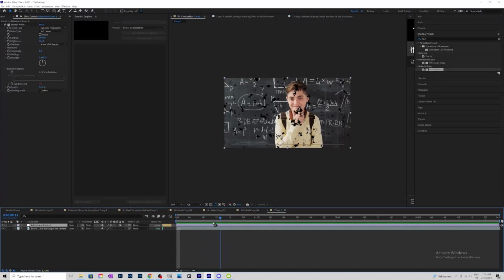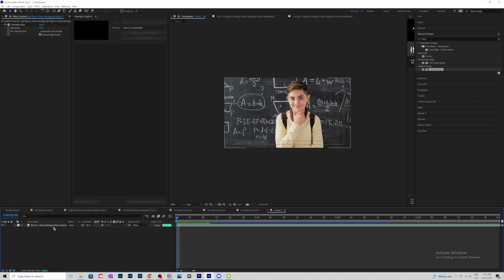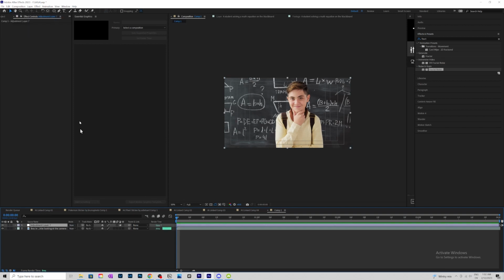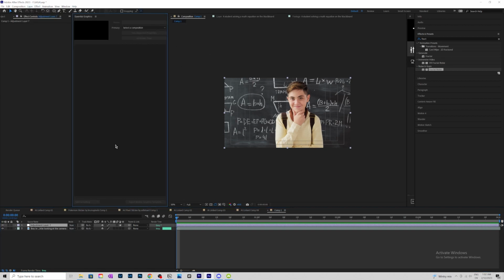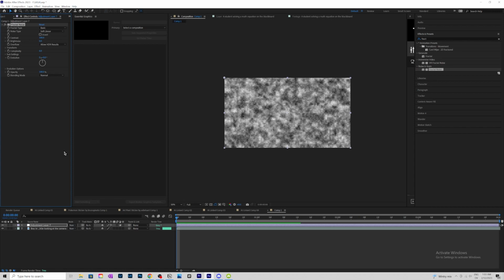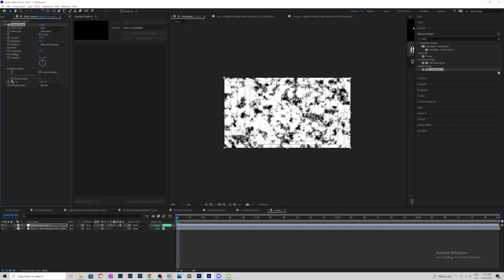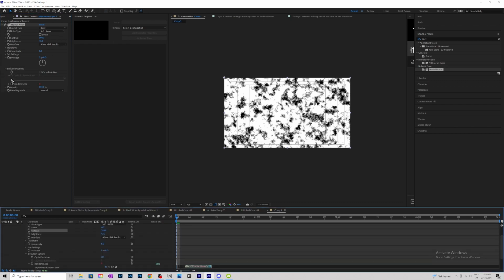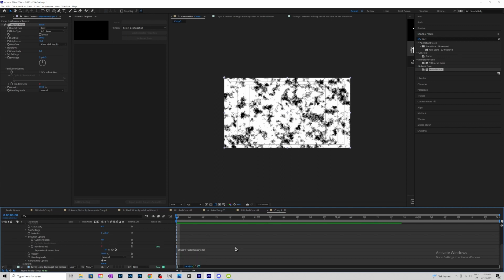Add Film Scratches In After Effects